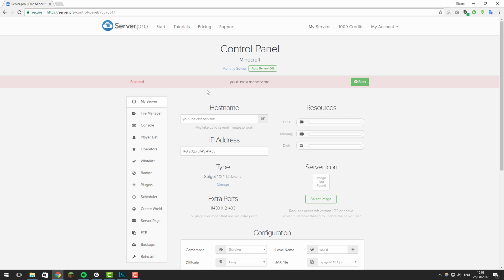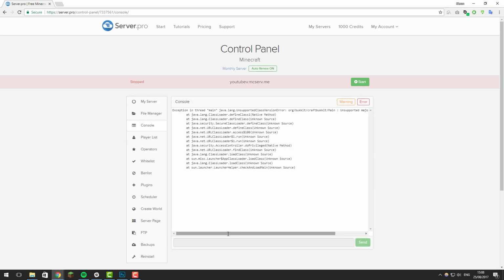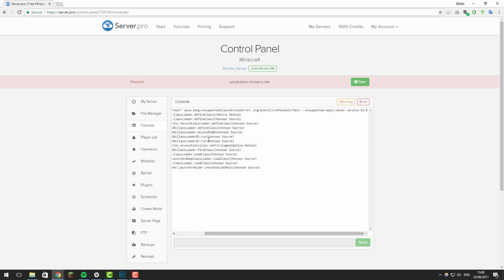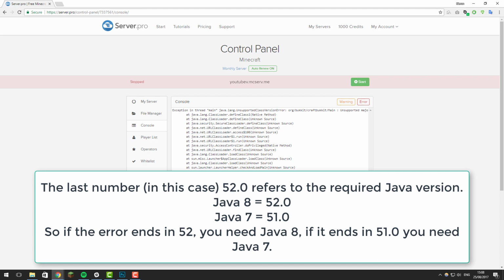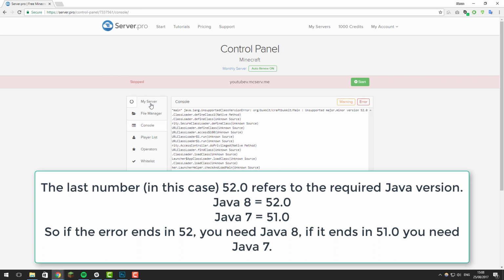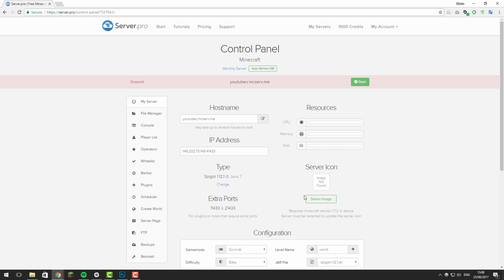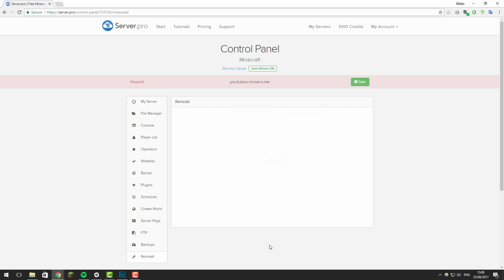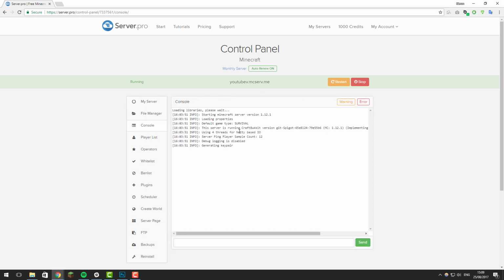How to Fix "Unsupported major.minor version 52.0" on Your Minecraft Server - Server.pro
In this tutorial you can learn how to fix the error, "Unsupported major.minor version 52.0" and "Unsupported major.minor version 51.0".

This is caused when you are using the wrong version of Java for your server's version. Please contact our support (link below) if you can't solve the problem yourself.